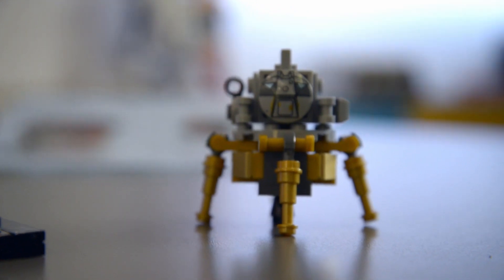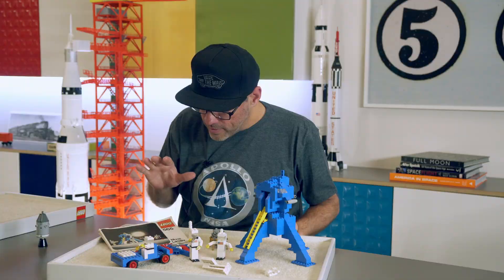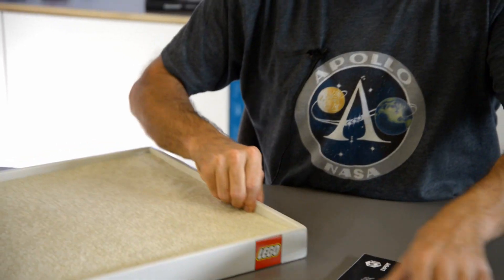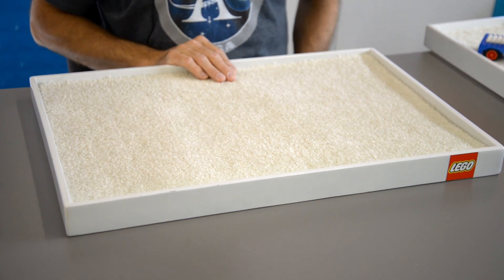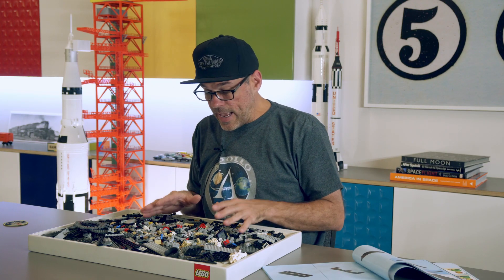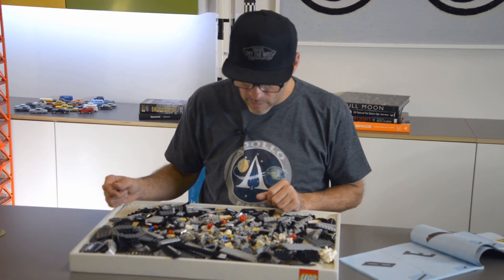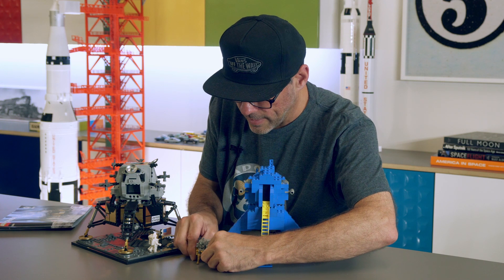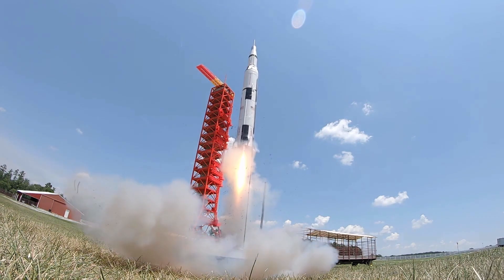Apollo 50th Anniversary - Part 5 - Lego Moon Landers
In this postscript to Hohman Design's build and launch of the Saturn V for Apollo 11's 50th Anniversary, Tom assembles the latest Lunar Lander from LEGO to commemorate the moon landing.

Produced by: Tyler Griggs

Special Thanks to:
Johnny Utterback and Michael Snell for production services.